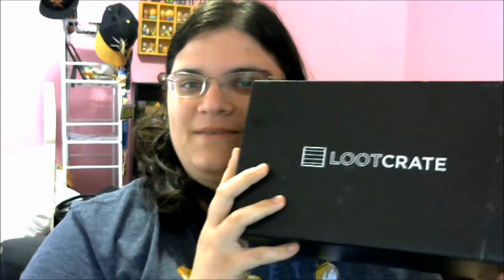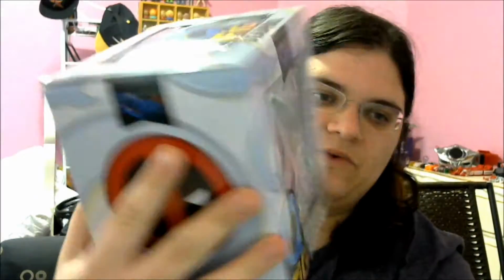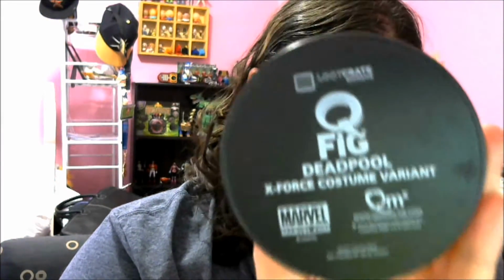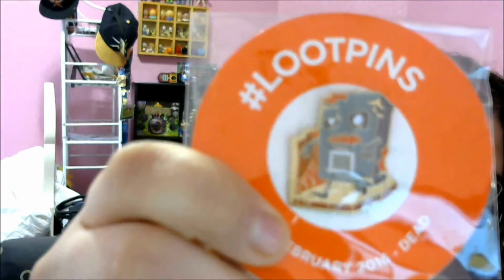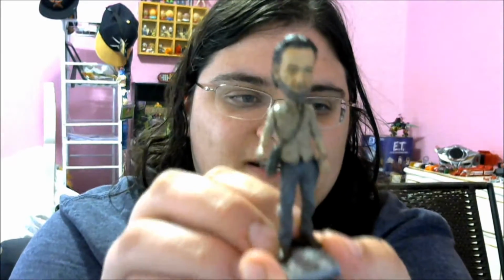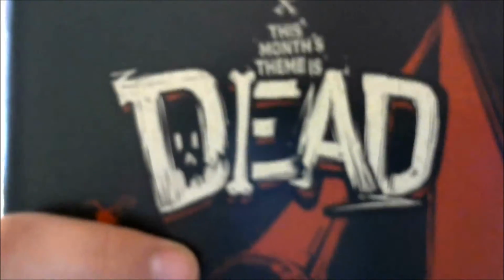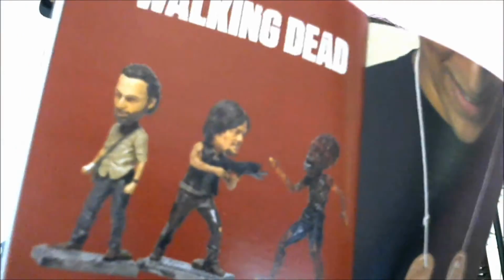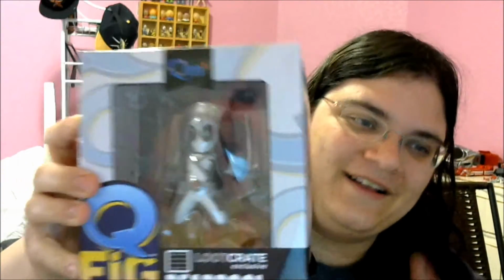February 2016 Loot Crate UNBOXING - DEAD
Deadpool and The Walking Dead